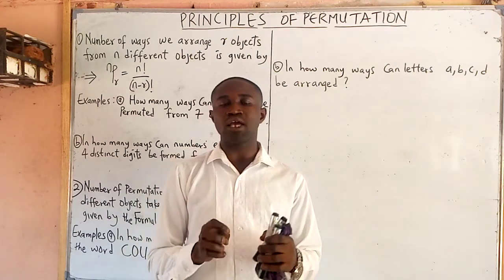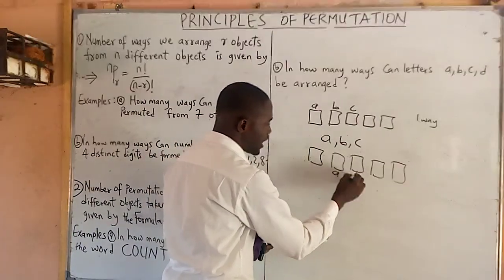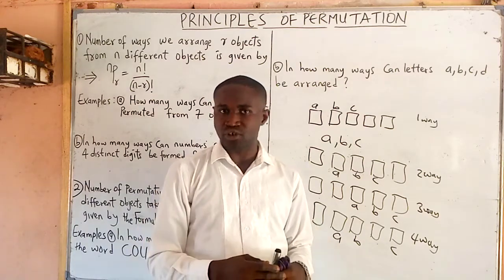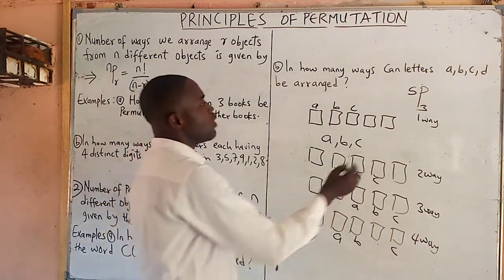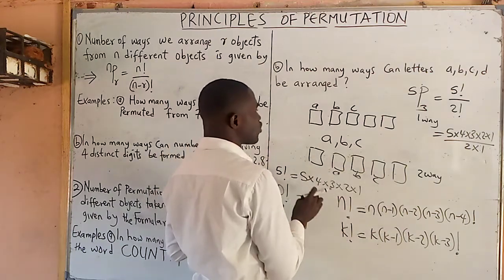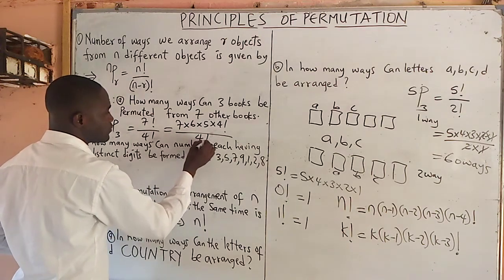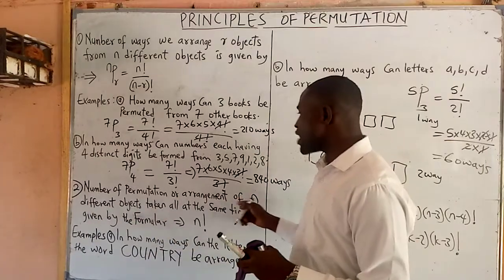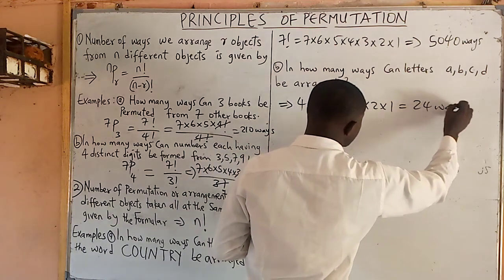principles of permutation part one